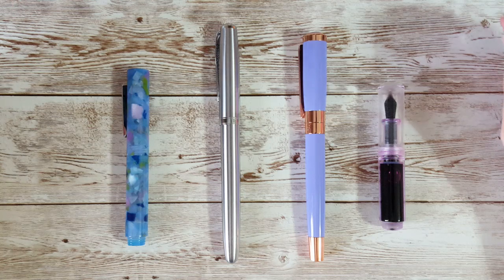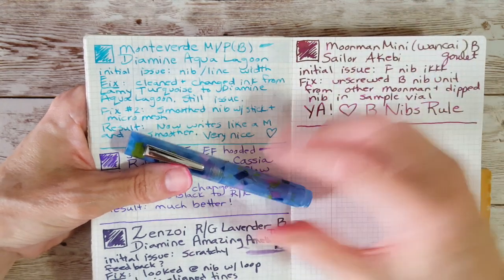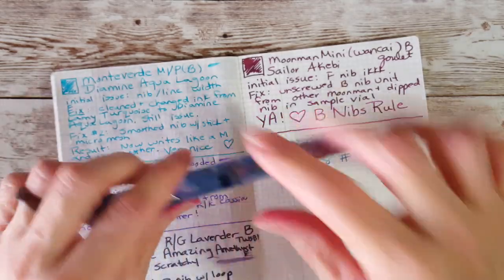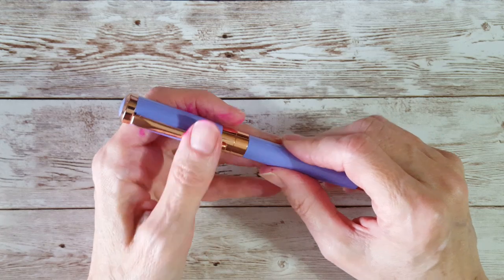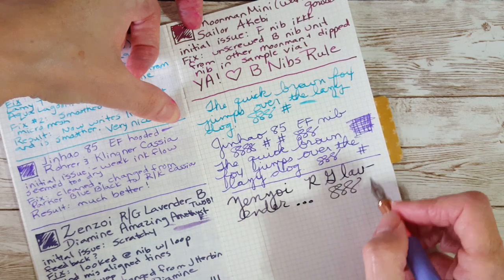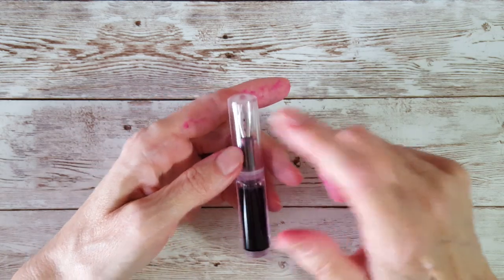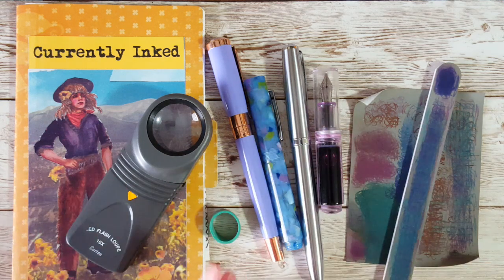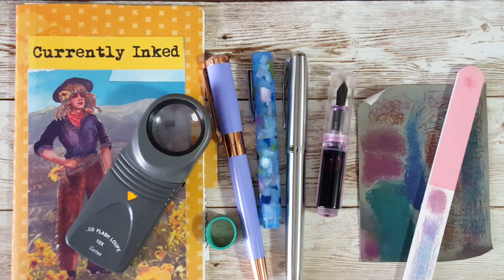Pen & Ink Solutions - May 2021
In this video, I show you the 4 pens that I inked in my original May 2021 ink up (the ones I was having issues with) and I talk about how I got them writing great.   I show you the solutions I came up with  and discuss ink changes, nib changes, nib smoothing and a nib unit swap.
Here are the pens and inks shown:
1. Monteverde MVP (B) now with a tuned nib and Diamine Aqua Lagoon ink
issue:   it didn't seem to have good ink flow - and I was unhappy that the nib wrote closer to a F than a B
fix 1:  cleaned and changed ink from Lamy Turquoise to Diamine Aqua Lagoon + the issue was still there.   Checked nib with loop and it looked good.
fix 2:  smoothed the nib with micro-mesh.   Link to the tri-grade micro-mesh buffer stick:
NOTE:   I have a few more ideas on what I could do to make this pen write even wetter when I get more time but I'm super happy with it now performing closer to a Medium nib.   Re-watching Matt's series every so often I learn something more each time!!!  I highly recommend the series.
2. Jinhao 85 EF stainless/silver now with Rohrer & Klingner Cassia
issue:  it didn't seem to be a dark enough or flowy enough ink for this EF nib - I started out with Parker Quink Blue Black which I love in my broader nibs.
fix:  cleaned the pen and changed to Rohrer & Klingner Cassia a flowy purple ink
3.  Zenzoi Rose Gold and Lavender F now with a B TWSBI nib and Diamine Amazing Amethyste (this pen was sent to me a long time ago by a generous pen friend - my old notes say keep anonymous :)
issue: at first the pen wrote with too much feedback and the ink flow seemed weak.  Then it seemed as if it got scratchier and I knew something was seriously wrong.
fix 1:   got out my lighted loop from Goulet and took a good look -- it turned out the tines on the nib were slightly misaligned.   I didn't want to keep the nib it had on it because of it being a fine nib.
fix 2:  pulled the nib and feed out of this pen quite easily the feed has no fins in the exposed side so it was easy to do with just my fingers.  I replaced the nib with a B - TWSBI nib from my nib box.
fix 3:   I decided to change inks even though the first ink was a good ink - it was too dark for the pen I thought so I changed from J Herbin Poussiere de Lune to Diamine Amazing Amethyste.    The pen is  now a spectacular writer and very beautiful to look at!
Link to Goulet 10X LED loop:
4.   Moonman Mini (Wancia) F now with a B Goulet nib and  still with Sailor Manyo Akebi.
issue:   this pen was writing just fine but I didn't enjoy the beautiful purple ink with only a fine nib.
fix: at first I was going to be lazy and do nothing since I didn't want to disturb the B nib on my other Moonman Mini. It is tricky to pull the nib at first from these units. They are friction fit but suddenly I remembered they are also inside a screw in nib unit. So I unscrewed the (currently not filled) other Moonman that had the Broad #5 nib in it and swapped it onto this one I only had to clean out the first one and then dip the B nib end of this one into the Sailor Manyo Akebi ink sample vial to get it immediately flowing and YES this is an excellent combo since it shows off this beautiful ink more!
Other things mentioned or shown:
Lobster bands